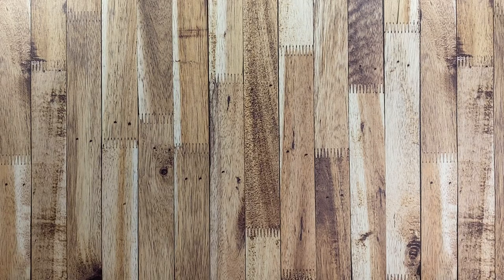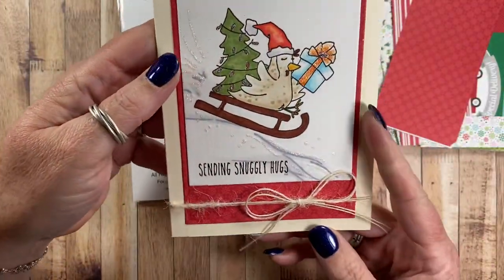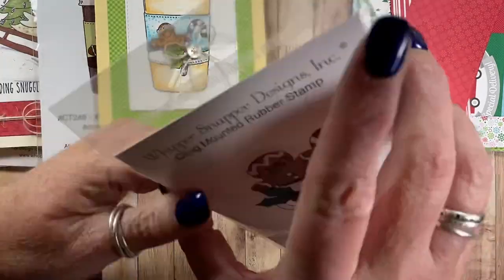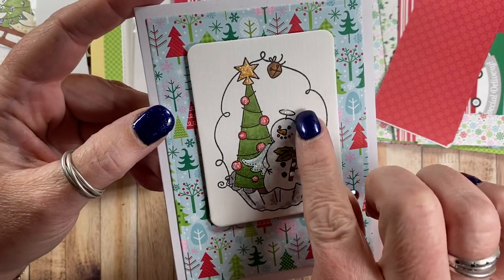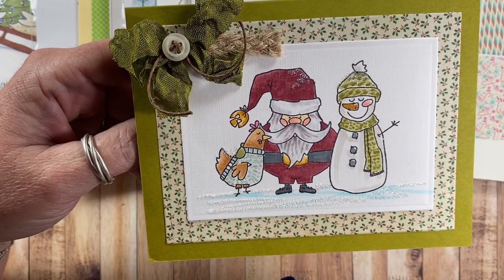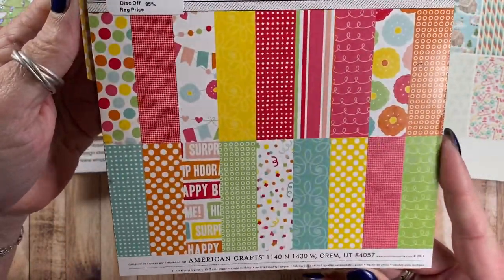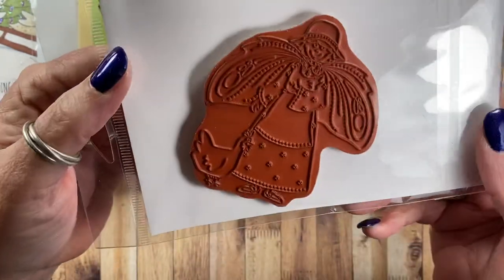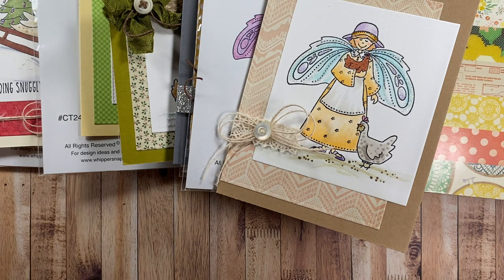7 More Completed Cards to Share | Whipper Snapper Designs Stamps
Hi friends!
You can find my stamps at

-Anna.

...\\ Social Media //...

... \\ Mail //...